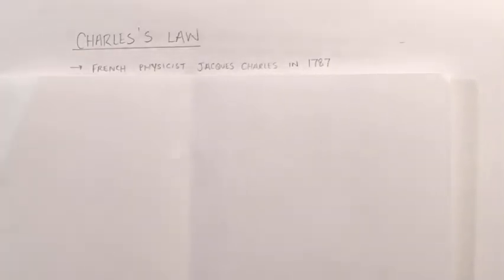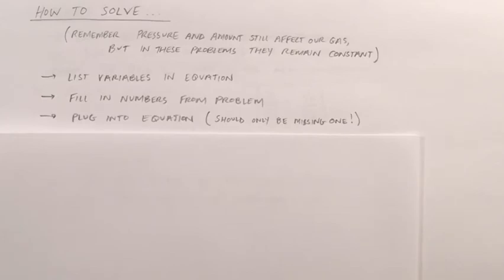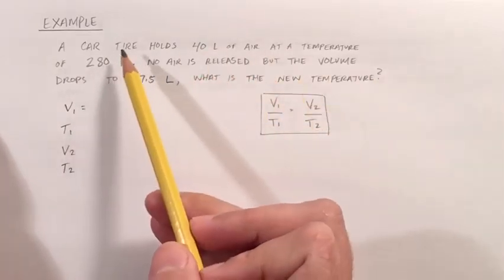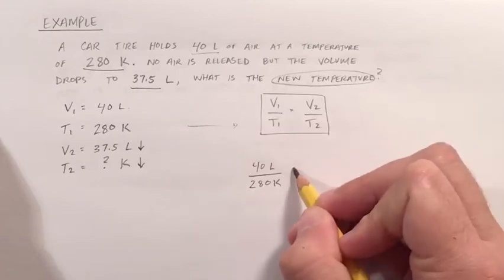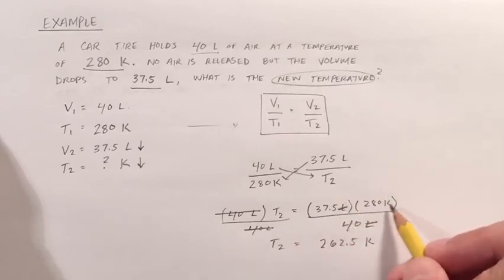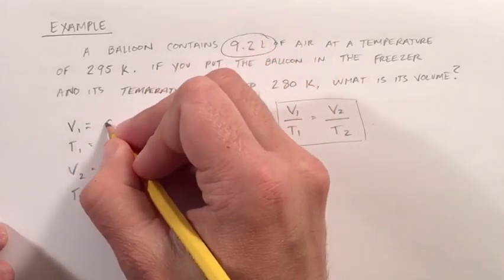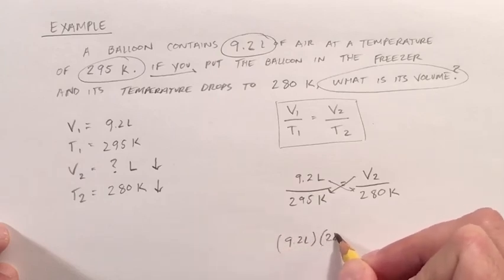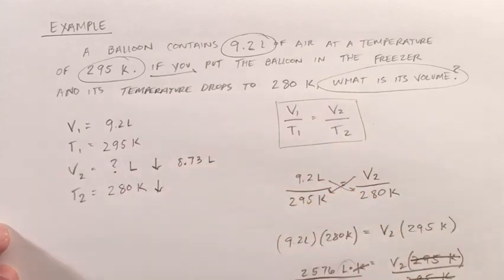Gas Laws - Charles’s Law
Charles’s Law with two examples